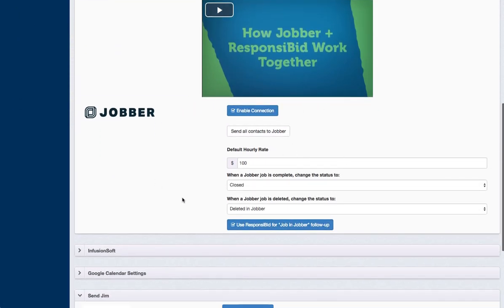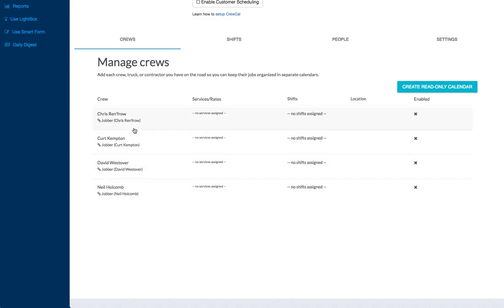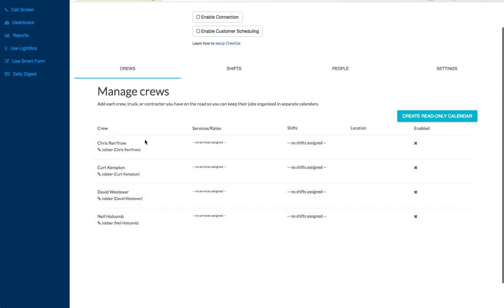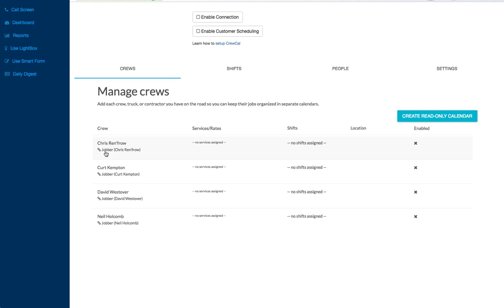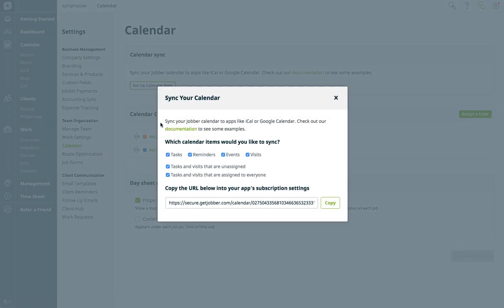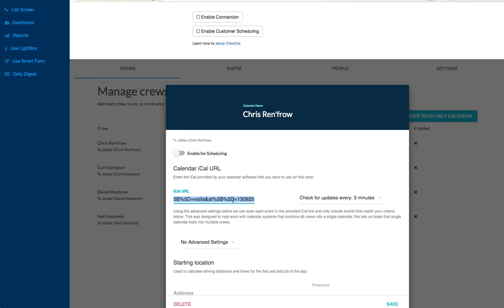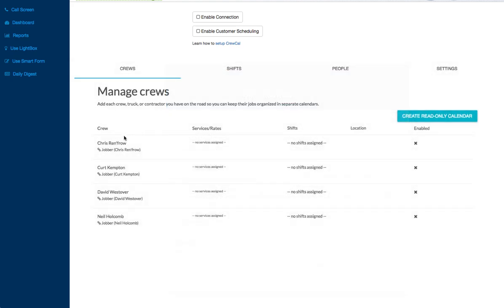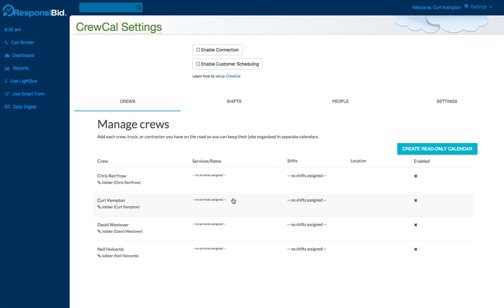Jobber CrewCal Connection